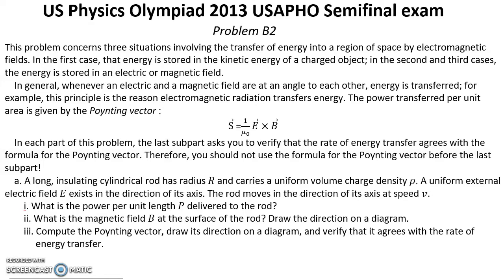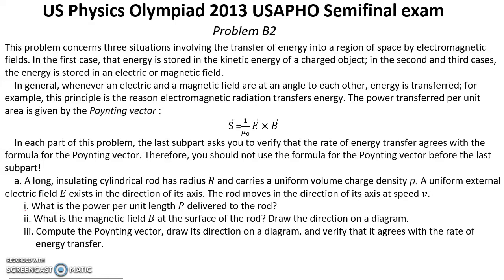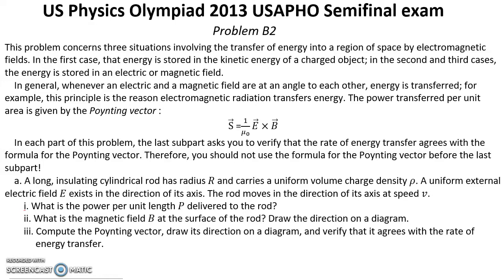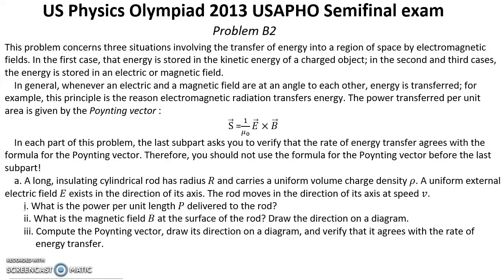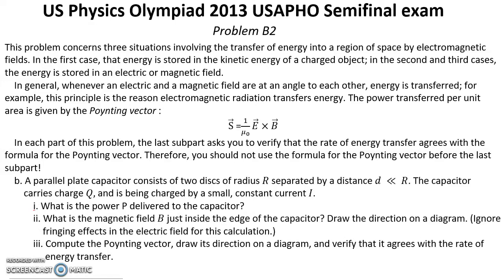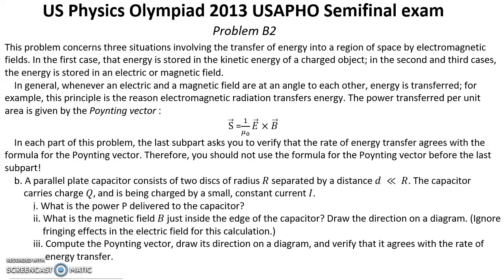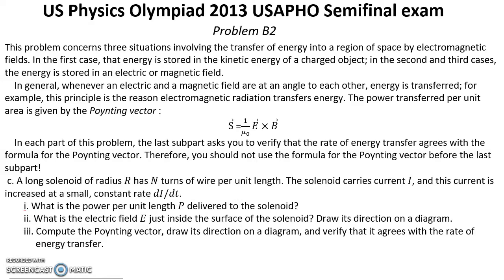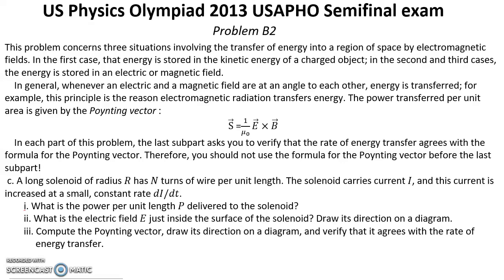US Physics Olympiad 2013 USAPHO Semifinal Problem B2 Electromagnetism Poynting vector. Power in E&M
In this video I presented problem B2   from 2013 year Olympiad USAPHO.
Electromagnetism Poynting vector. Power in E&M

0:10 Problem
1:39 Section A
2:42 Section B
3:40 Section C